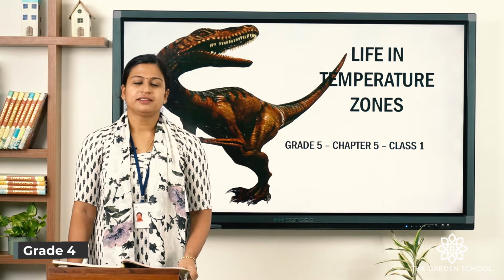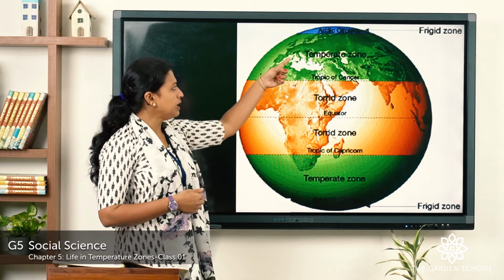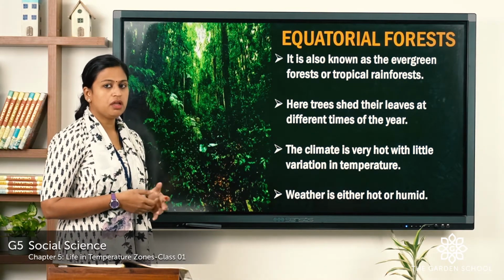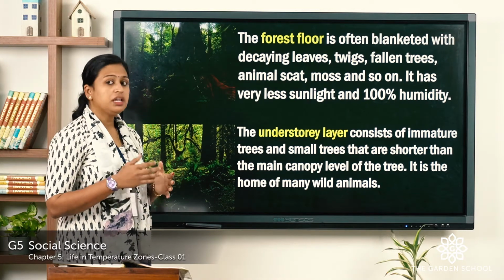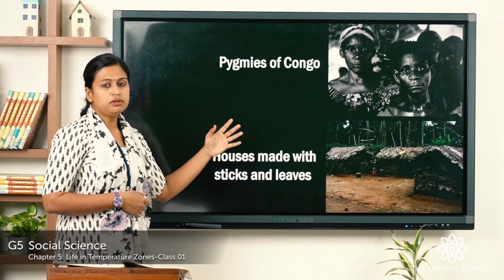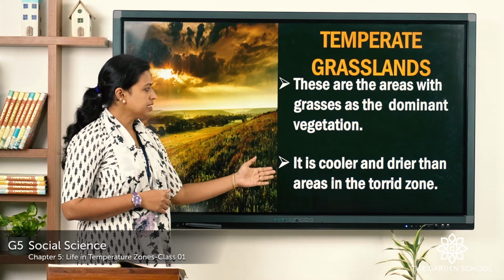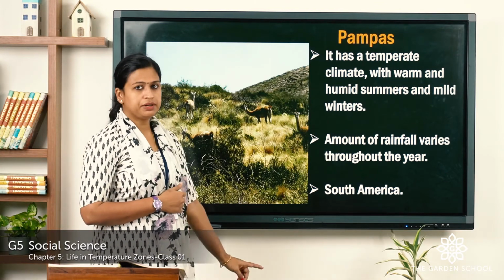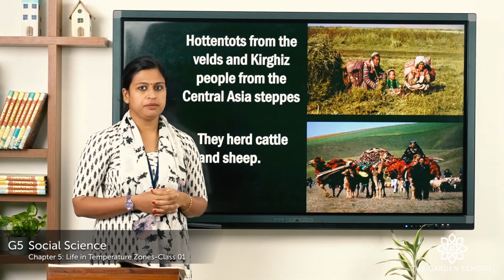Grade 5 Social Science Chapter 5 Class 1 Life in temperature zones